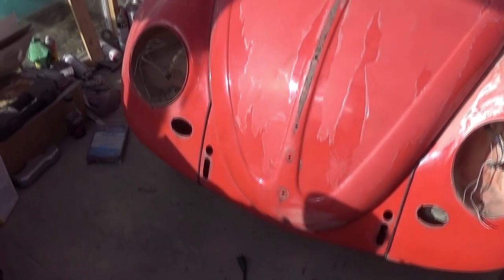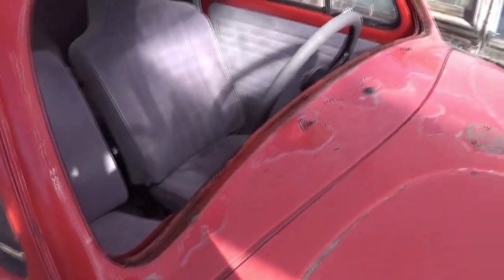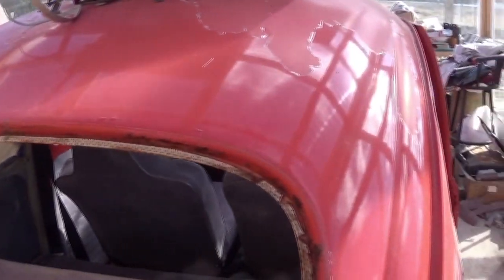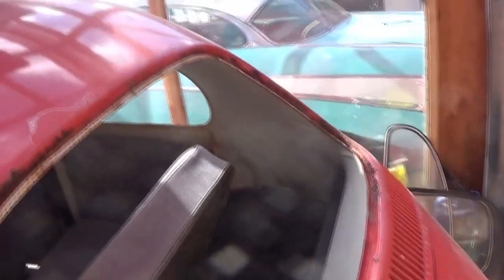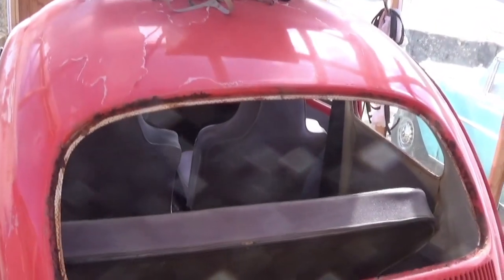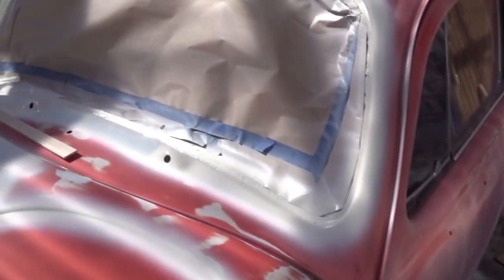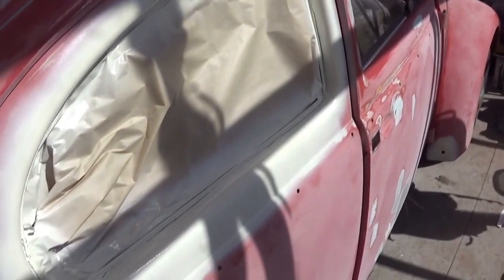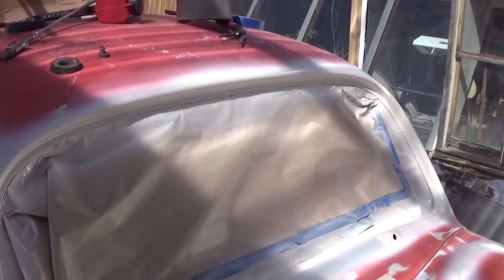1959 vw bug repaint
1959 vw bug repaint